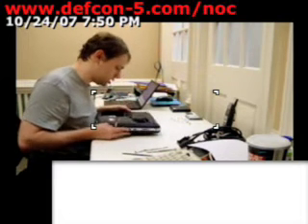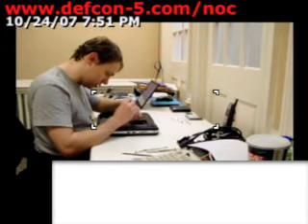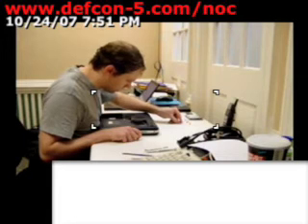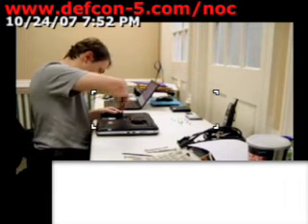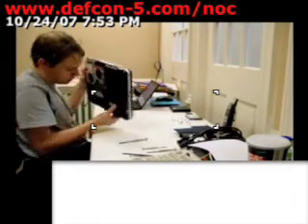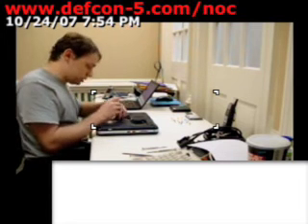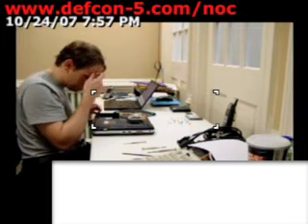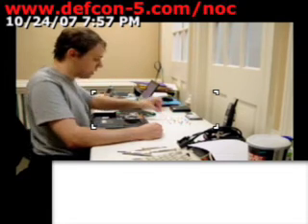Laptop Jack Replacement Part 3